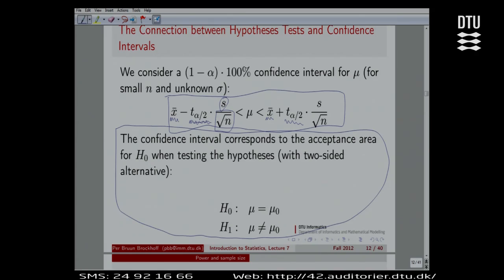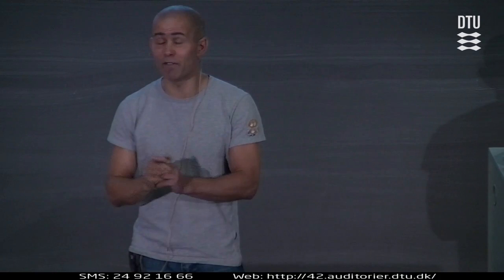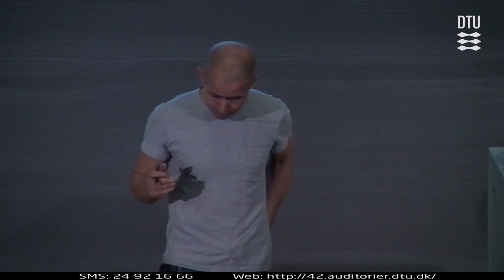Lect.7A: Repetition Of Hypothesis Test For One Mean (And Relation To Confidence Interval)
Lecture with Per B. Brockhoff. Chapters: 00:00 - Introduction; 02:30 - Today's Topic; 03:45 - Hypotheses; 05:00 - Test Of Hypotheses; 08:30 - Example: Formulation Of The Hypotheses; 14:15 - Choosing The Level Of Significance; 14:30 - Hypotheses Tests In 4 Steps; 17:00 - The Connection Between Hypotheses Tests And Confidence Intervals;